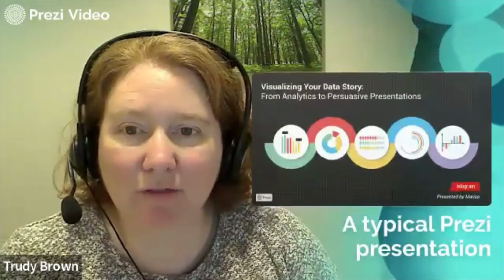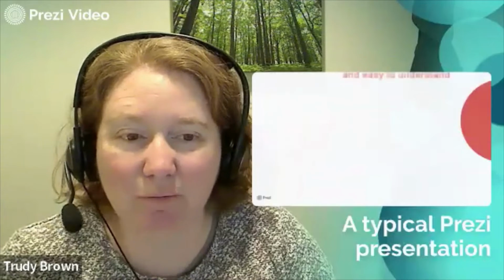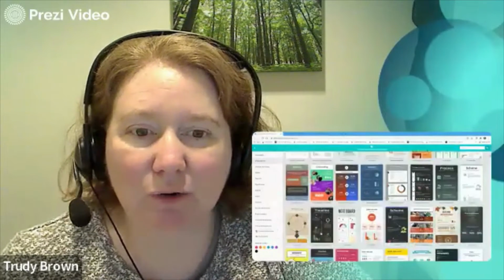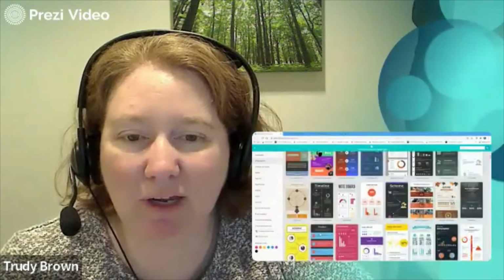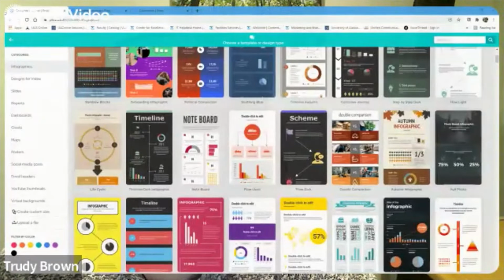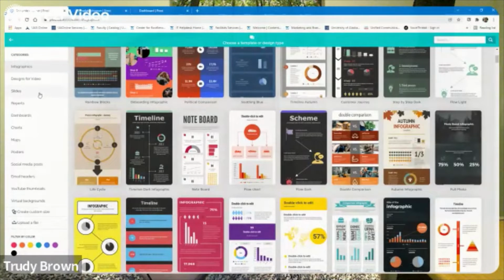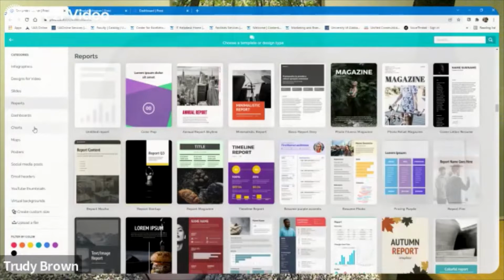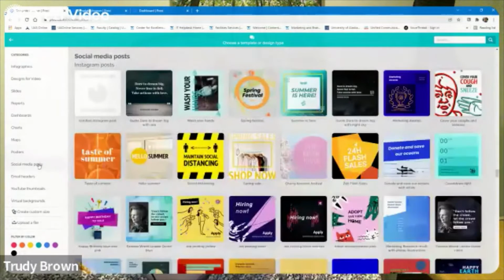Prezi Demonstration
This is a short demonstration of the types of presentations you can create with Prezi software.